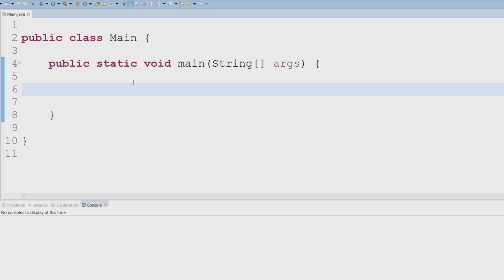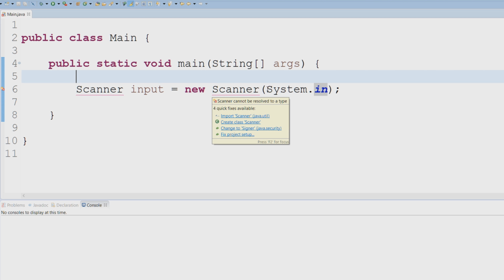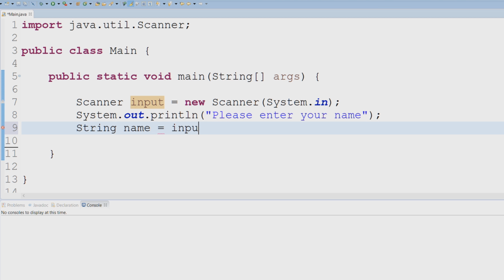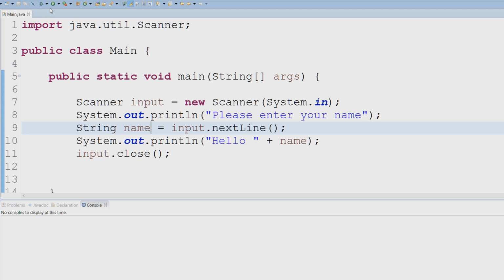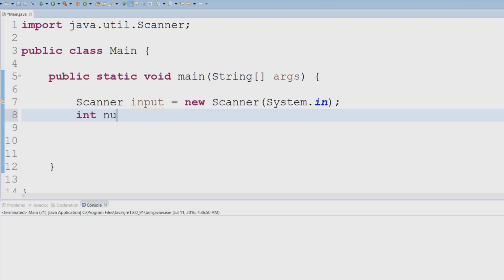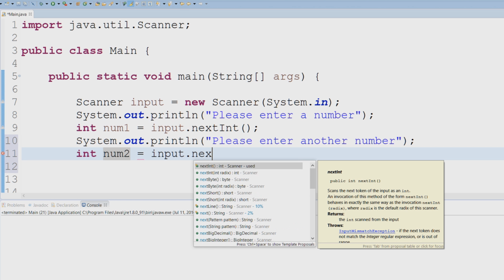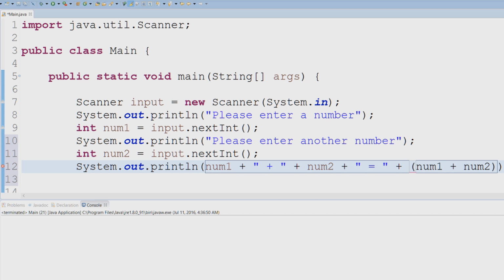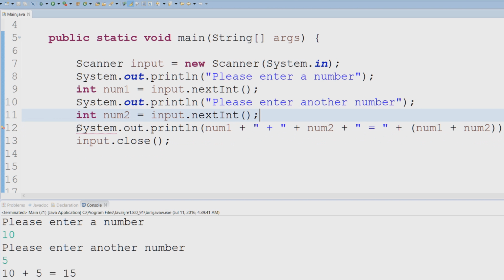Getting User Input (Scanner Class)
Getting User Input from the keyboard using the scanner class. Learn how to prompt the user and then get the input from the user.
NoobCoder.com